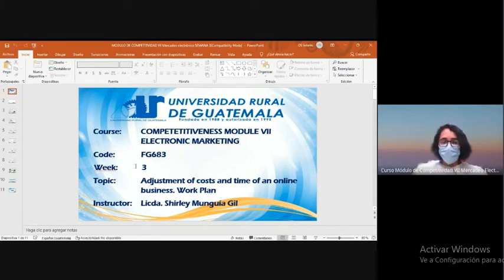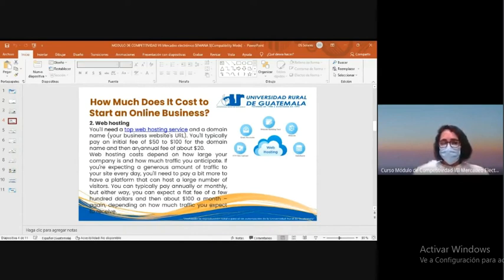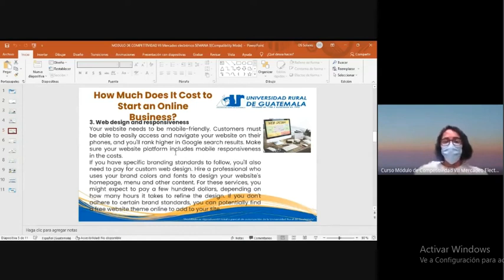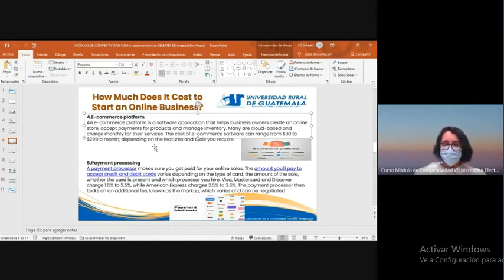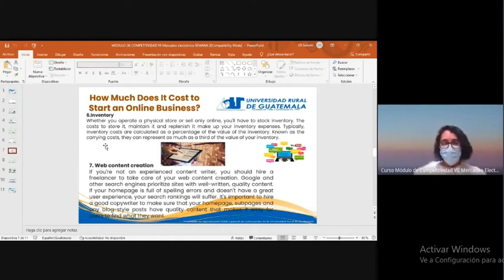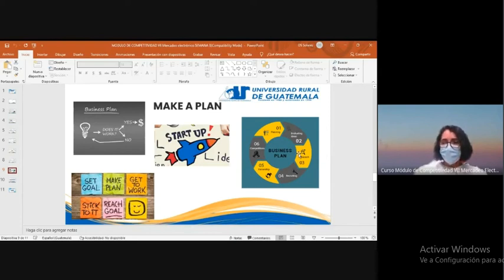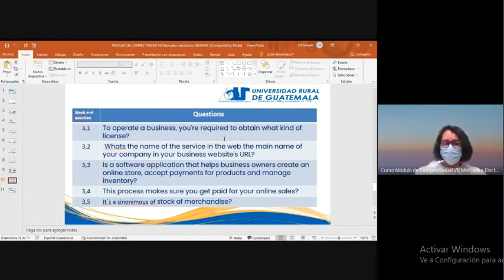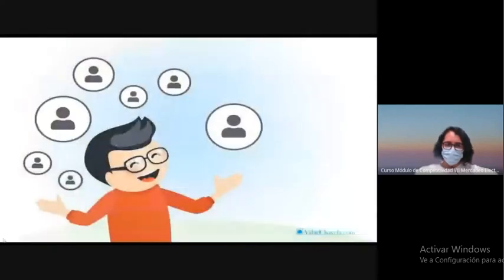Módulos de competitividad VII clase 3 (URG 2022)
Cost Business